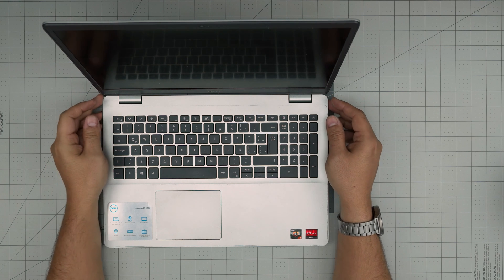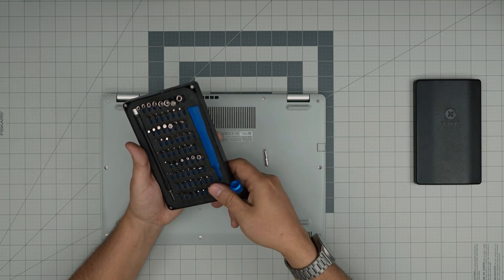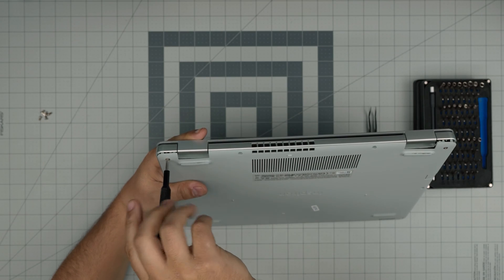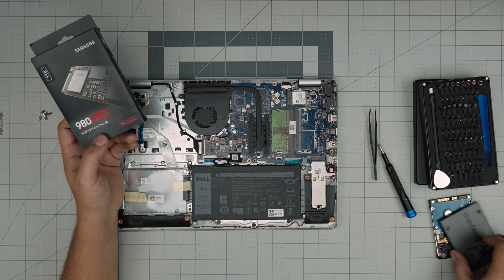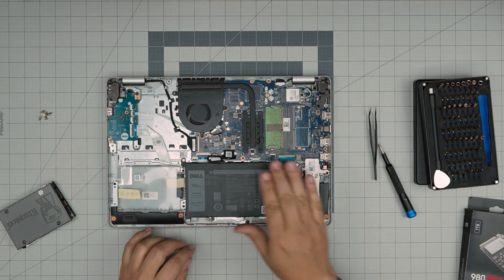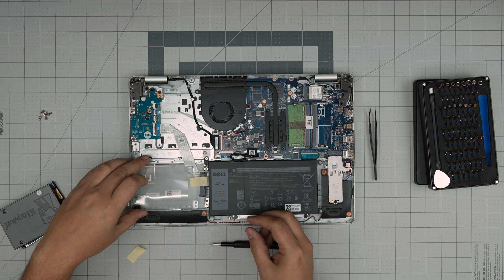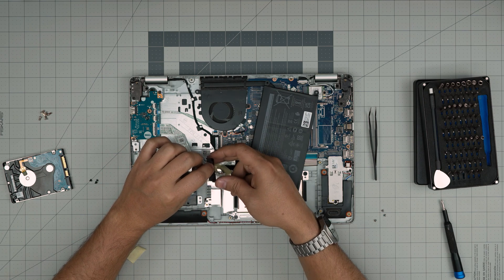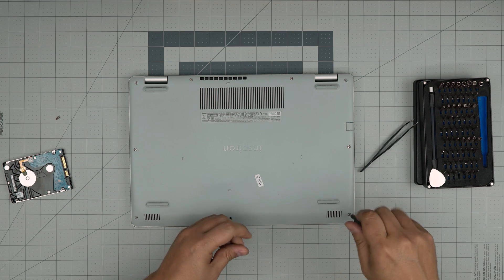How to Upgrade Storage on Dell Inspiron 15 3505 Laptop | SSD Installation Guide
Watch as I show you step-by-step how to upgrade the storage on your Dell Inspiron 15 3505 laptop. Whether you're installing an SSD for the first time or upgrading to a larger one, this guide will ensure a smooth process. Learn how to safely disassemble your laptop, choose the right SSD, and properly install it for a significant performance boost. Perfect for beginners and seasoned tech enthusiasts alike.

› Bitcoin: 1Gc6ekScTjvcnSHoFGvu7nbBo3cyYzfsAL
› Ether (ETH): 0x9dd9F855DAE0586980Ef7786E53e4E275BdC6985
› Litecoin (LTC): LTFQ14vaan4Fc3QqW3cn4NnWV7cvgrXWhk
› Bitcoin cash (BCH): qp4mecuy2q2rqvctdpuv5m0m05y6r8g64c3a48gf78
› TrueUSD (TUSD): 0x9dd9F855DAE0586980Ef7786E53e4E275BdC6985
› XRP (ripple) : rNBVHSfb3iZXYaWm491zVBzYfaxnNnAoCs
› Doge coin: DGspV9CkUqYJUb4ygNVz4aekmgmq5i12Pe